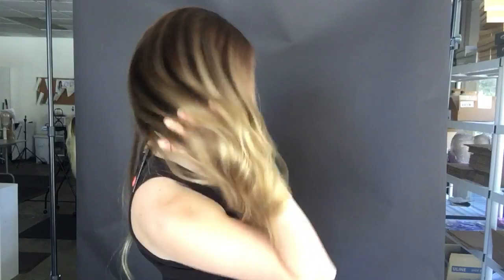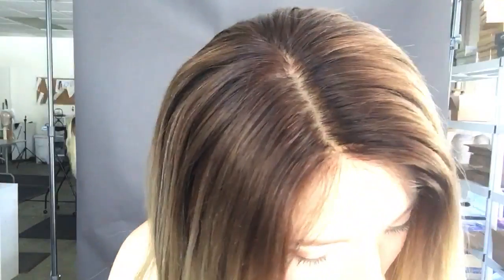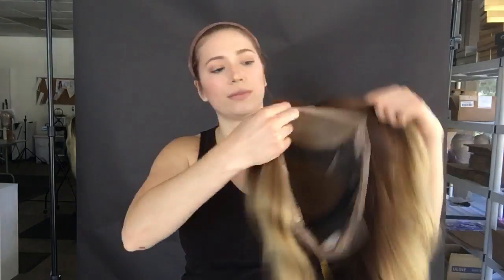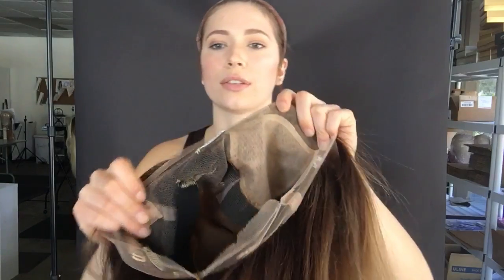# 1652 Gardeaux Wig (Large Cap)